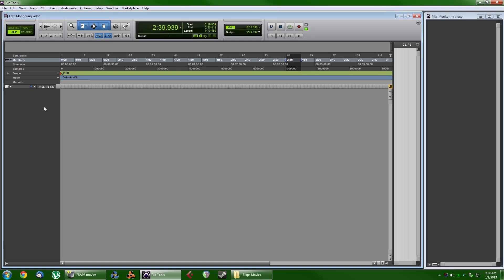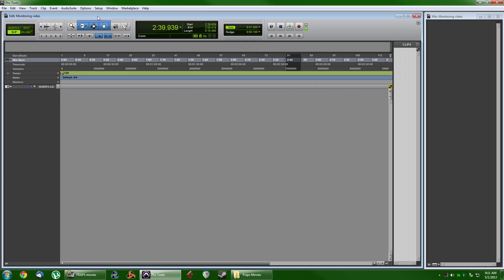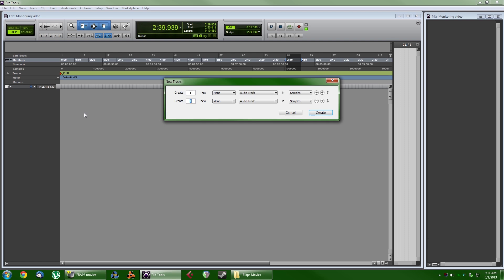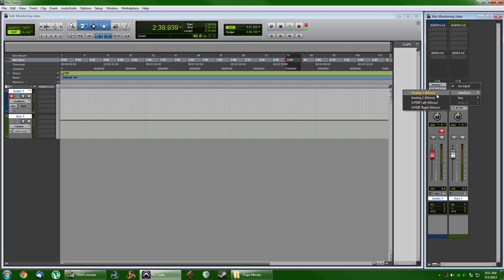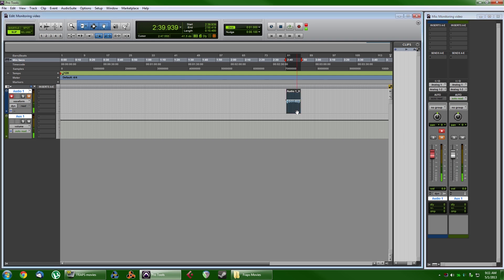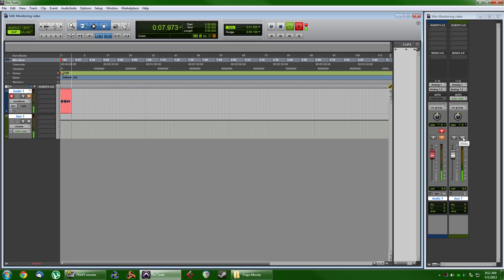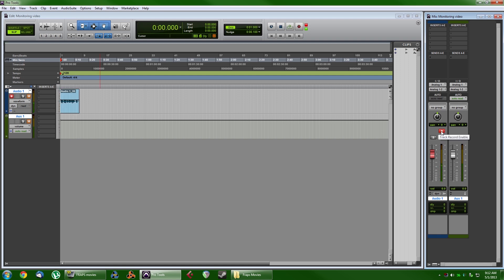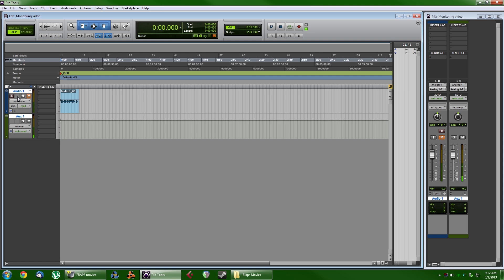Input Monitoring workaround for Pro Tools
This method allows you to monitor incoming audio on a per-track basis, just like Pro Tools HD.